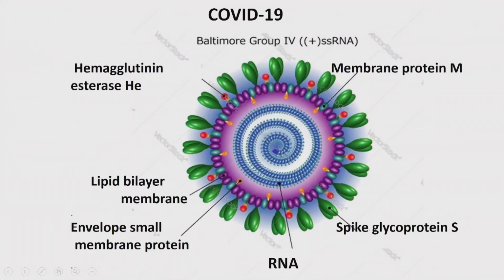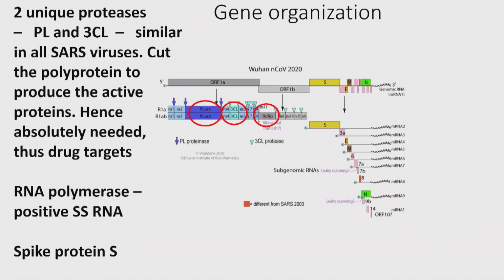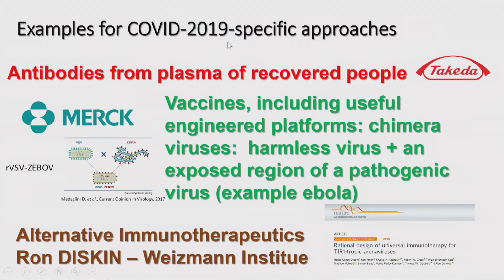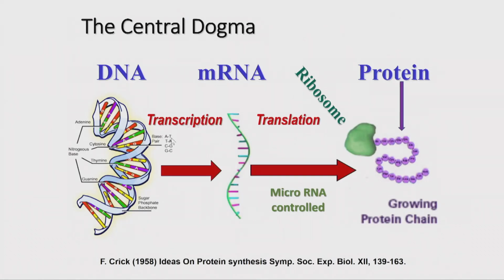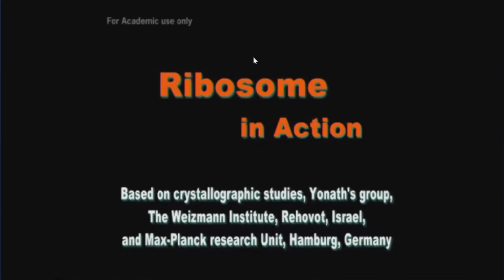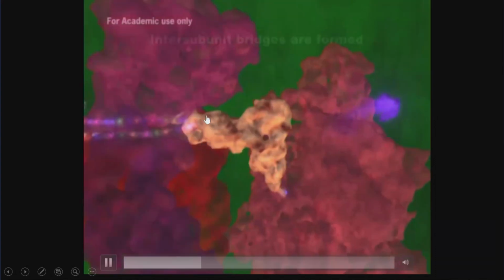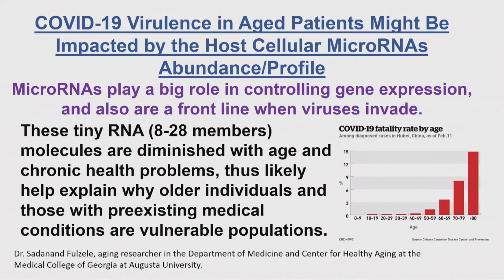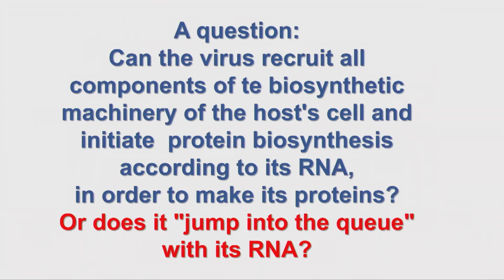The Science of COVID-19 - Prof. Ada Yonath - Director and Nobel Laureate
The Science of COVID-19
This panel will discuss the current scientific understanding of COVID-19 as well as other related issues.

Chair

Dr. Anne-Christine Ritschkoff - Senior Advisor VTT Technical Research Centre of Finland Ltd.

Speakers

Dr. Victor J. Dzau - President, U.S National Academy of Medicine
Prof. Ada Yonath - Director and Nobel Laureate, the Helen and Milton A. Kimmelman Center for Biomolecular Structure and Assembly of the Weizmann Institute of Science
Dr. Paulo Ernani Gadelha Vieira - Senior Researcher, former President of Oswaldo Cruz Foundation (Fiocruz) and Coordinator of Fiocruz Strategy for Agenda 2030